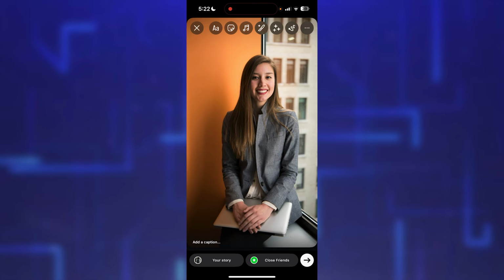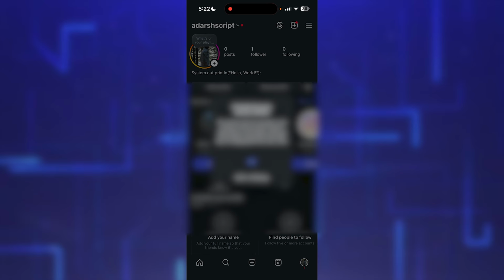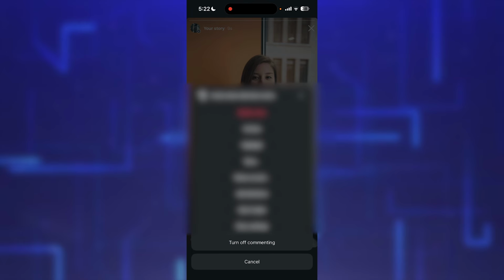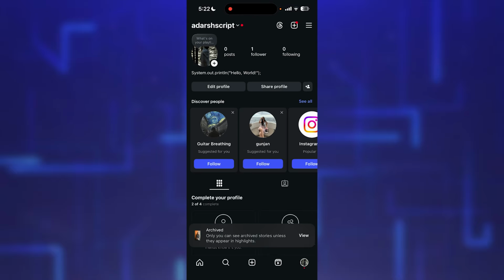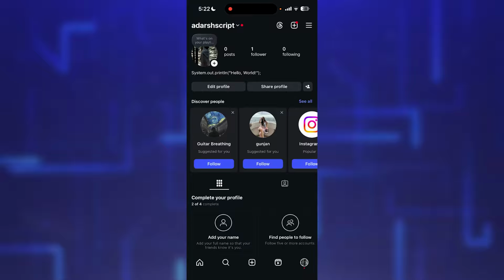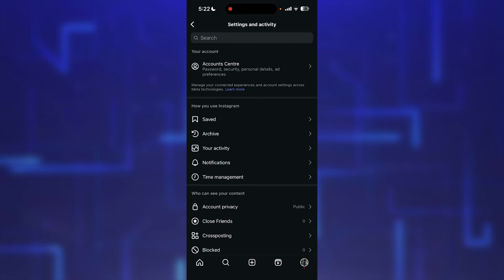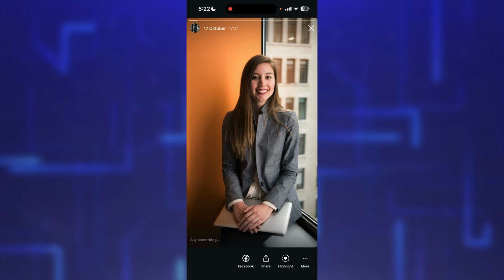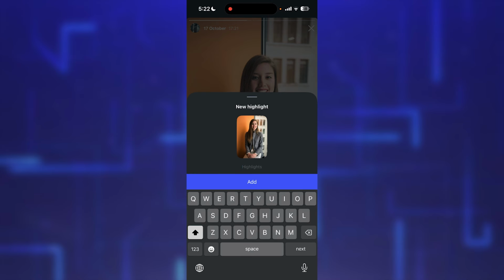How to Add Highlights on Instagram Without Uploading Story [easy]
The easiest and most reliable method to create an Instagram Highlight without your followers seeing the story involves using your Story Privacy settings to hide the post while you add it to the highlight. To do this, go to your Profile, tap the three lines (Menu) in the top-right, go to Settings and Privacy, select Hide story and Live from, and choose All your followers. Next, post the content you want as a highlight to your Story as normal, tap on the story while viewing it, tap Highlight at the bottom, and add it to a new or existing highlight; once the story is added, immediately go back to the Hide story and Live from settings and deselect your followers to make your future stories visible again.